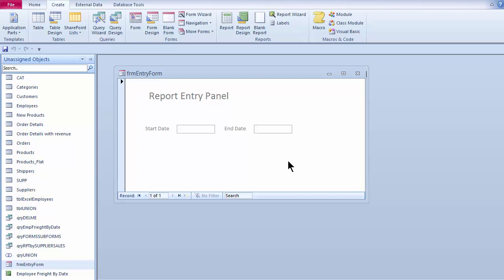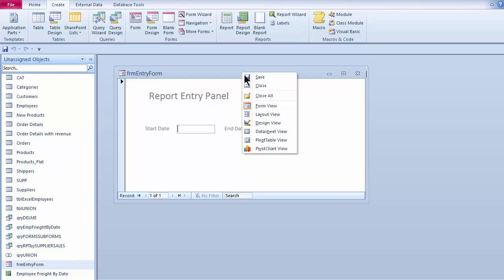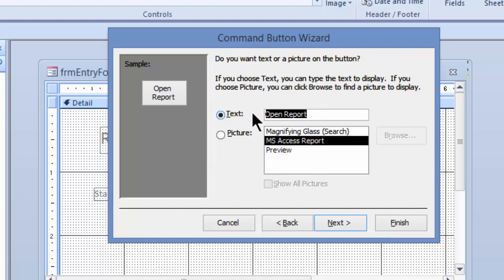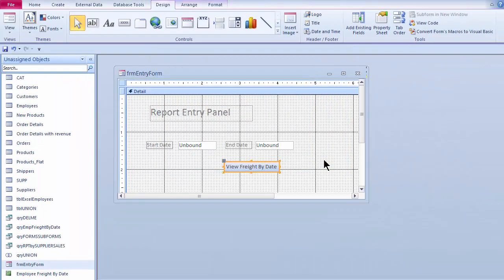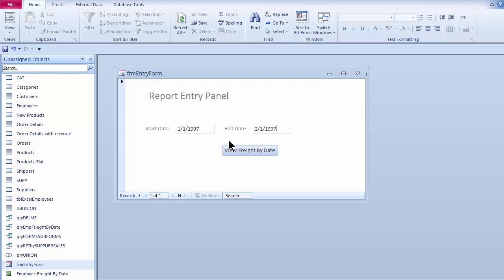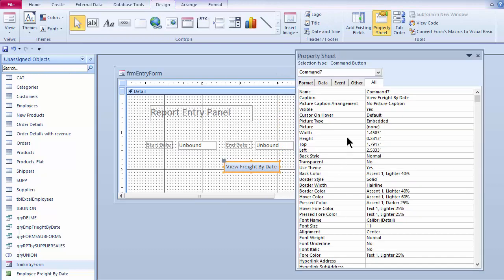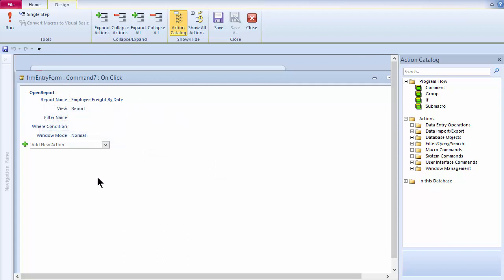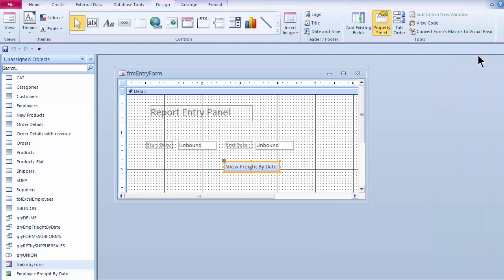7 Employee Freight By Date Create the button on the entry form